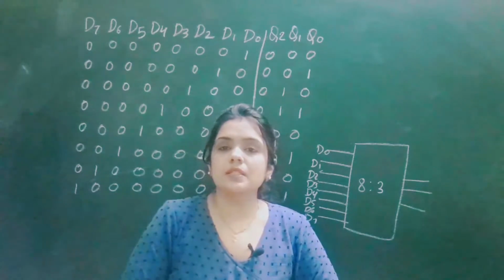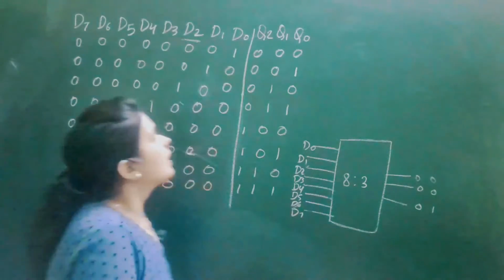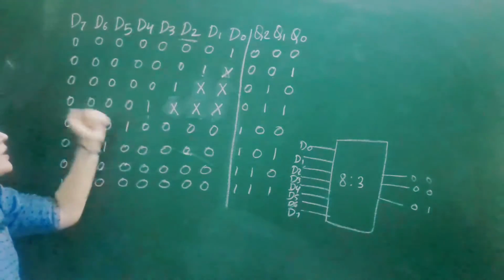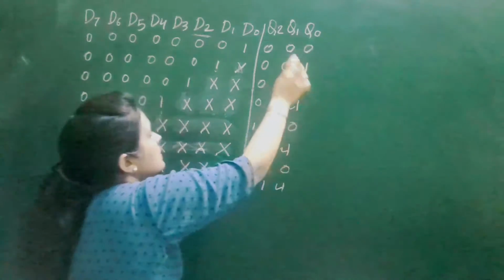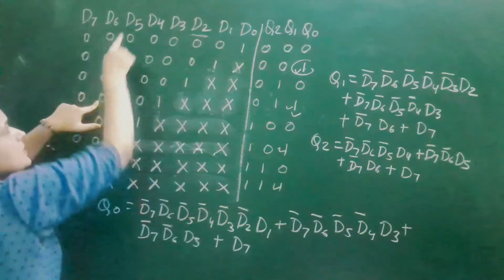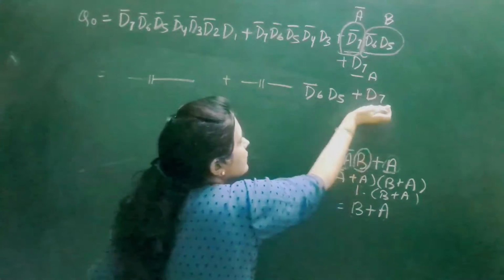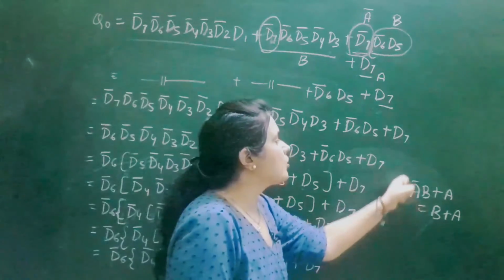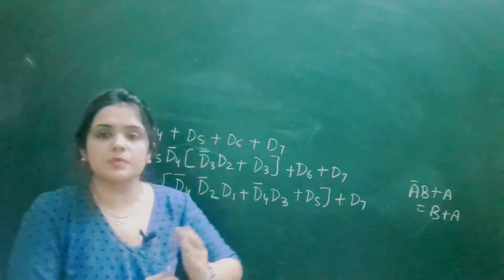octal to binary priority encoder | aasaan padhaai